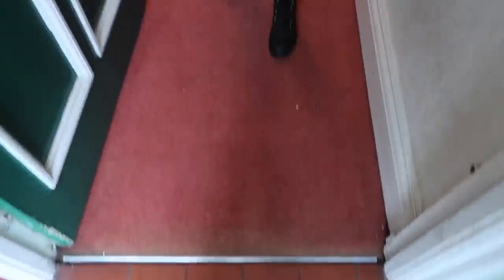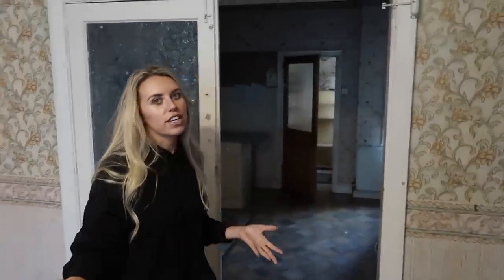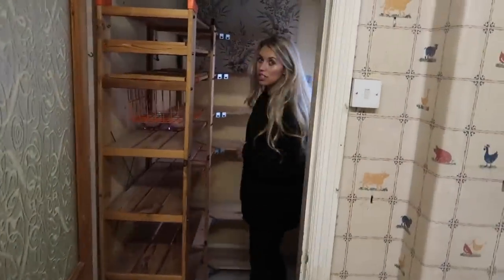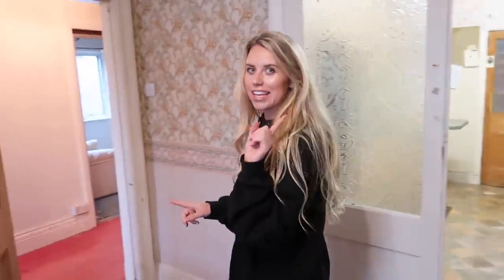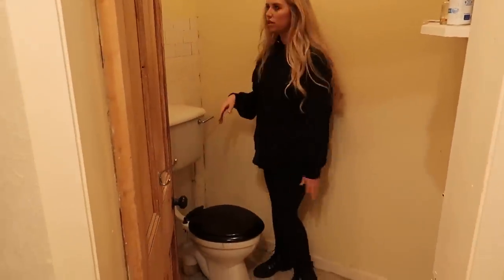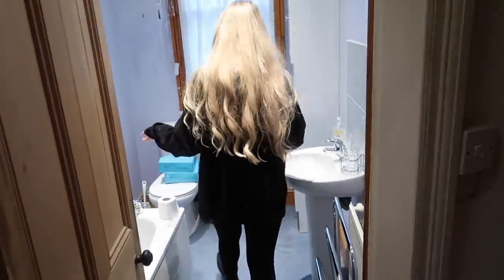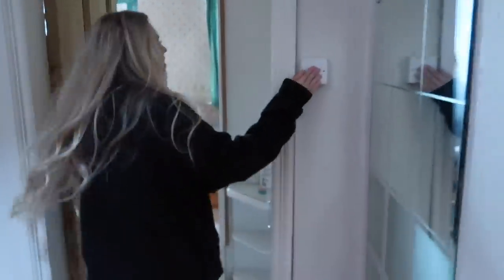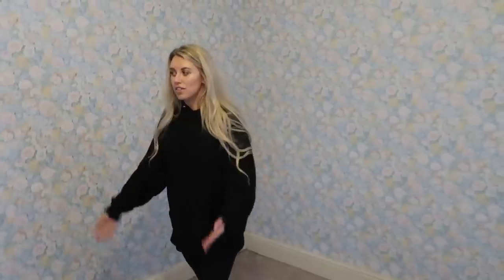EMPTY HOUSE TOUR | WE BOUGHT OUR FIRST HOME | UK PERIOD PROPERTY RENOVATION | Freya Farrington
We did it! We finally found the perfect house to renovate in a brand new area, South of Manchester. We cannot wait to get started our our period property renovation and with big long term plans, we hope to make this house into our home over the foreseeable future!
Thank you for all you love and support so far and I'm so pleased to hear that quite a few of you seem to be excited for renovations as opposed to a new build house move! Feel free to fire over and send your suggestions to me, my DMs are always open!
Much love
Freya x

empty house tour homeware home tour updated house tour uk house renovations period property conversion house extension new home our first home buying our first house together moving vlog